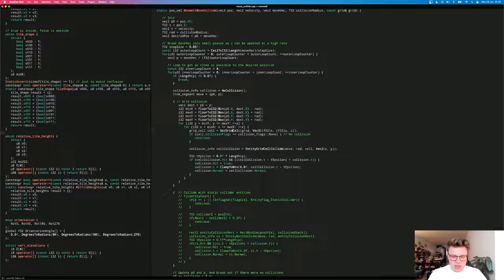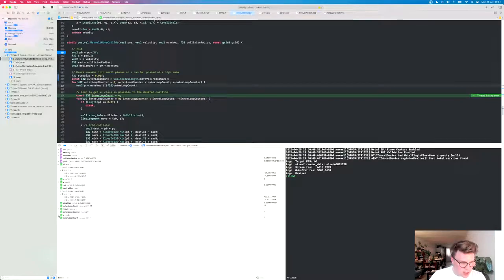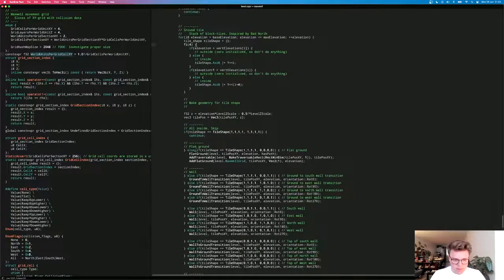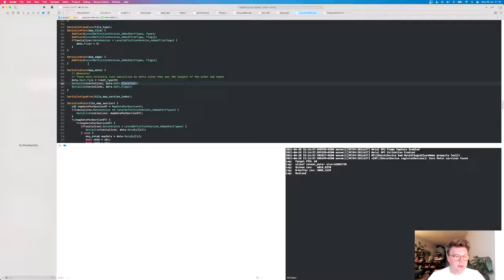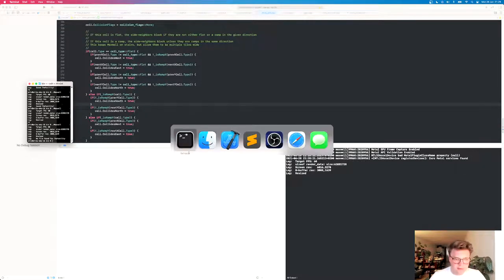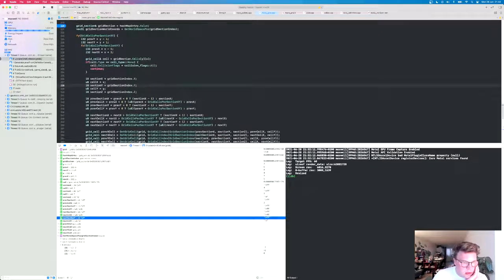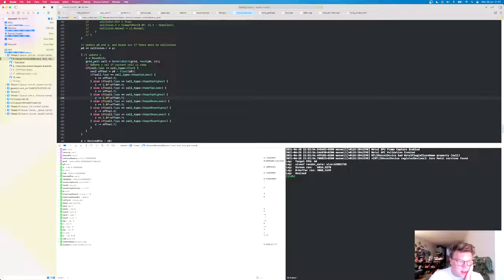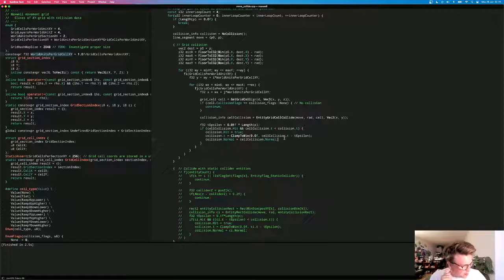Ever Heard About Otleyna Extreme CODING? Well About That...